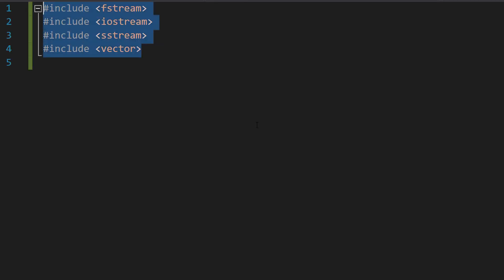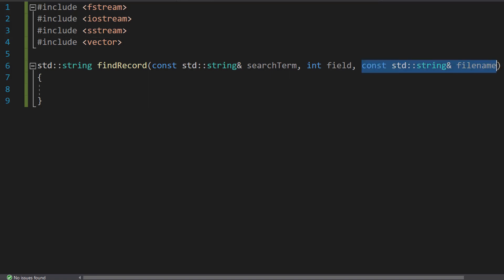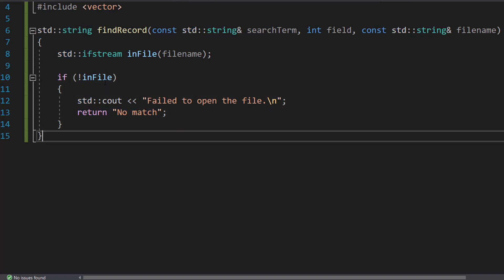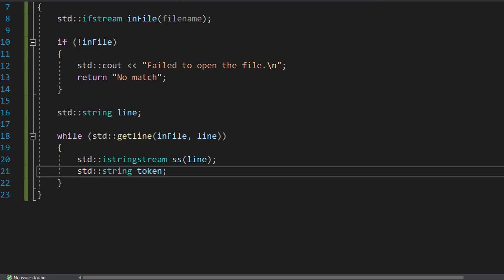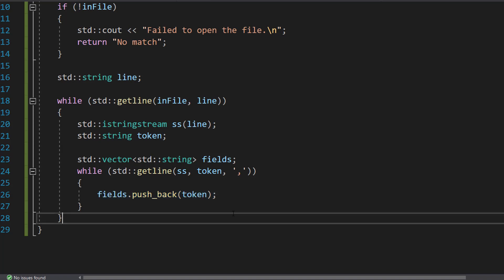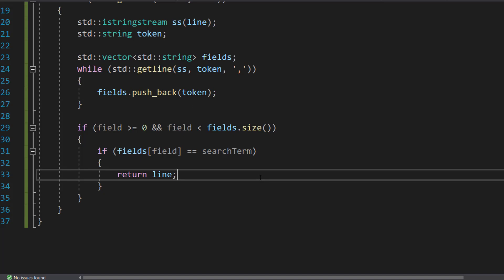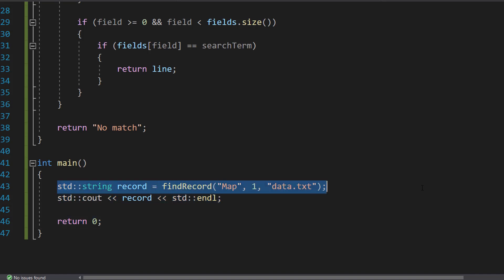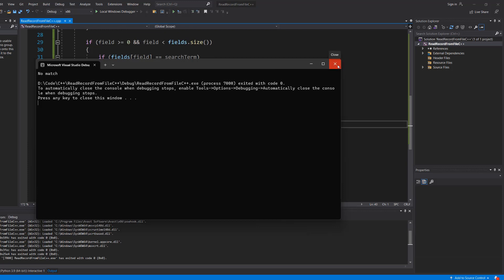How to Read a Record From a Text File Using C++ (Simple)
Greetings, in this tutorial we shall be looking at how to read a record to a csv/text based file using C++. This tutorial will look at how to read a line from a file. We store one record per line.

We will be using a comma as our delimiter for seperating fields in a record. However, you can use any delimiter you want. This will work for any text based file. Eg: .txt, .csv, .dat and so on.